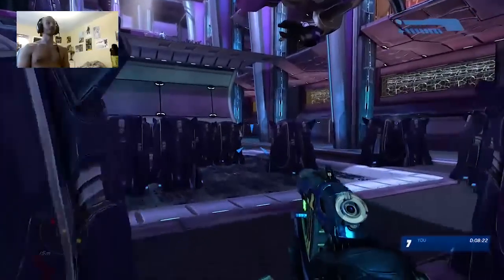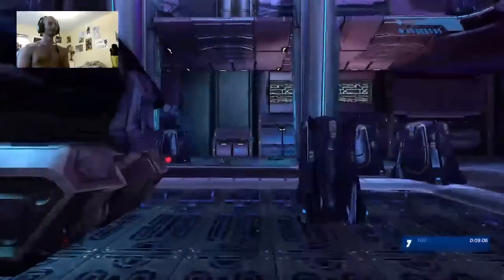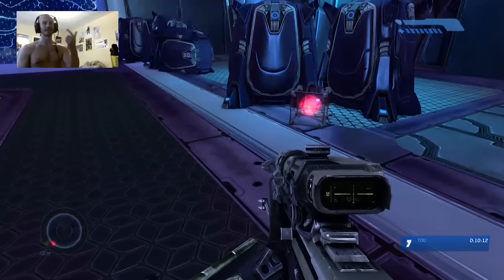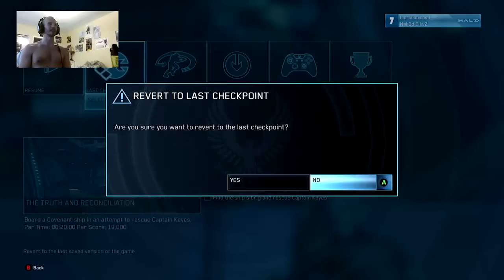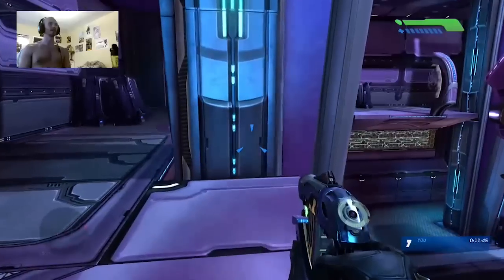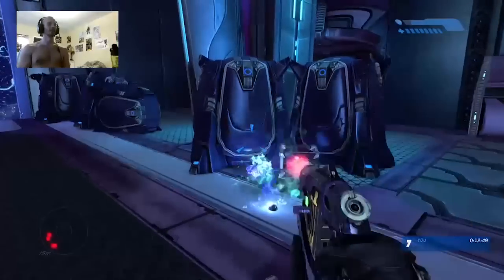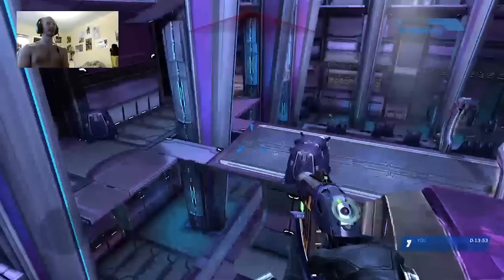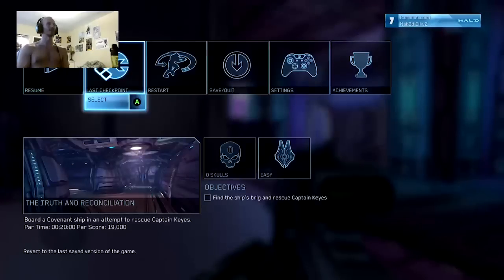Halo Tricks: Truth & Reconciliation Triple Grenade Jump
This in-depth tutorial will show you how to perform the triple nade jump using the overshield to skip the hardest room of Truth & Reconciliation. Hope this helps!

If you have any questions or I forgot to explain something in the video, please ask in the comments and I'll do my best to answer!